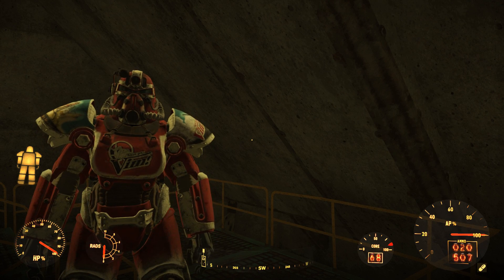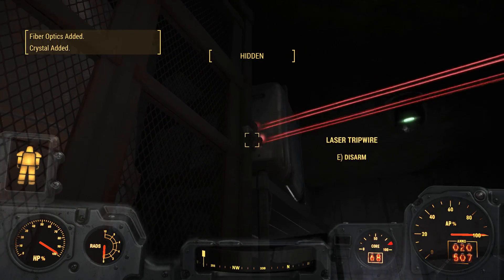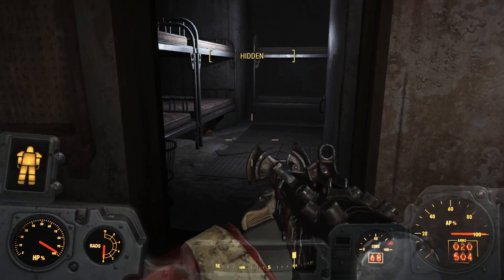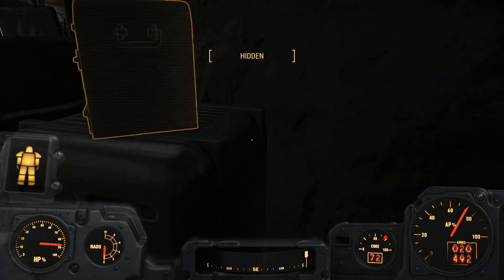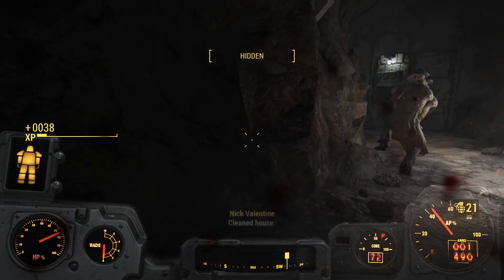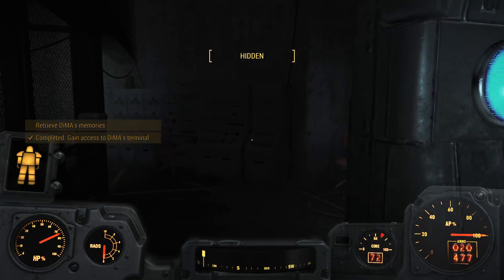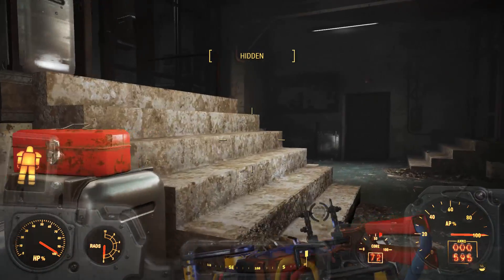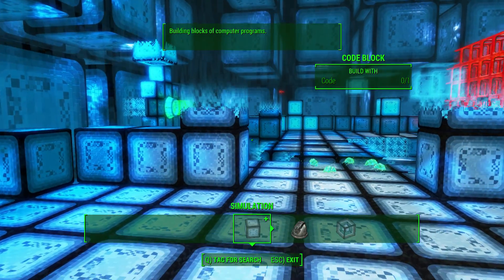The Unraveling of Zed in the Wasteland #78 - "DiMA" - Fallout 4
Fallout 4 is a game where you find mugs and clipboards and eat giant cockroach meat and get healed by stabbing yourself in the stomach.